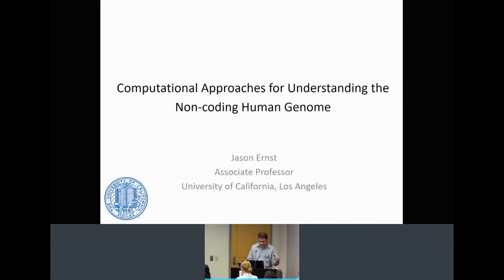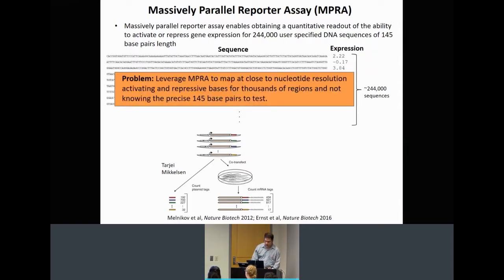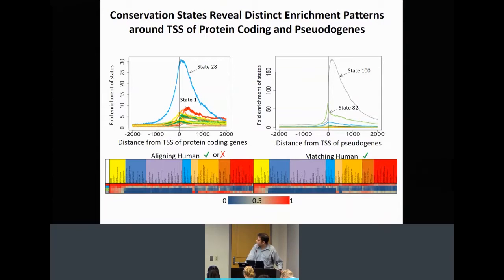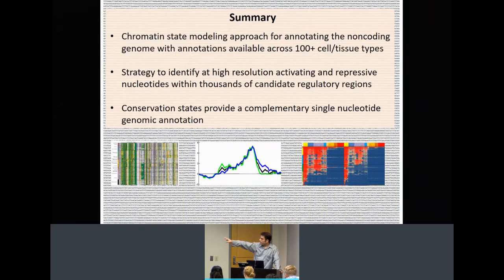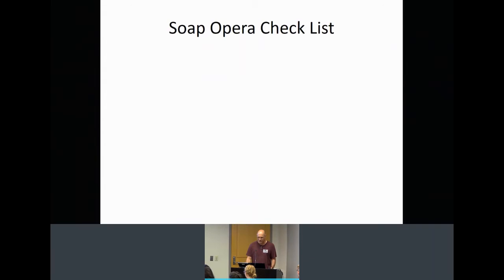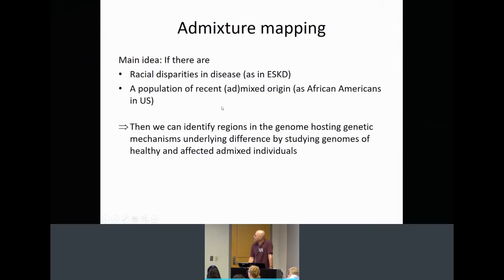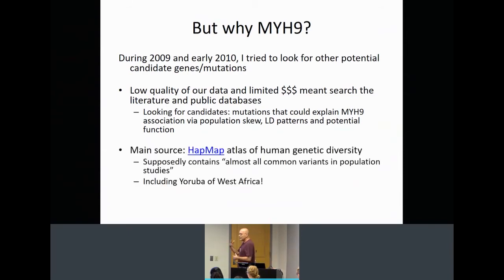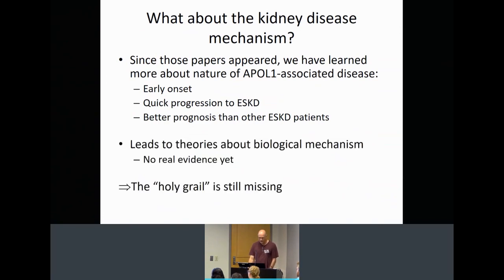Jason Ernst | Computational Approaches for Understanding the Non-coding Human Genome | CGSI 2019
Speaker: Jason Ernst
Talk: "Computational Approaches for Understanding the Non-coding Human Genome"
Location: Gonda, 7/26/19